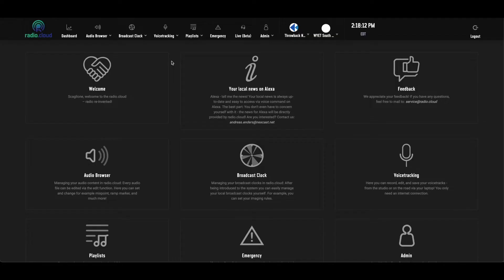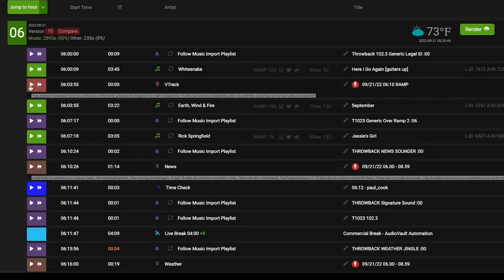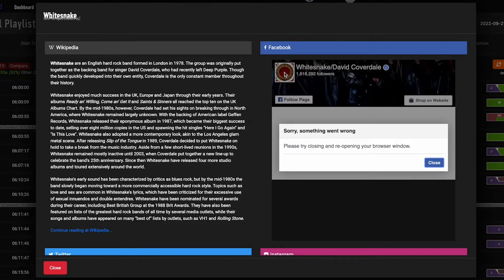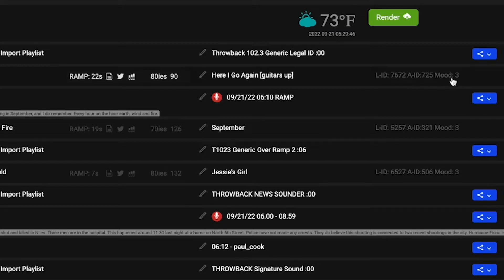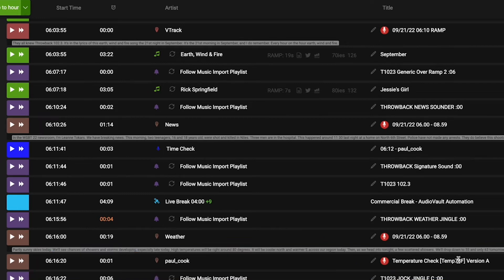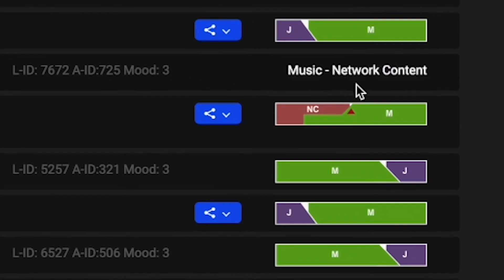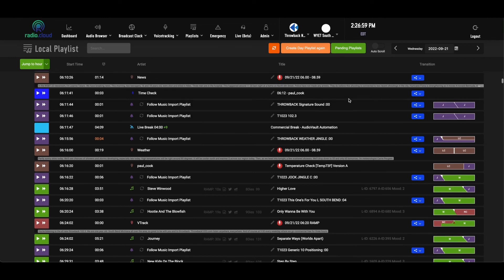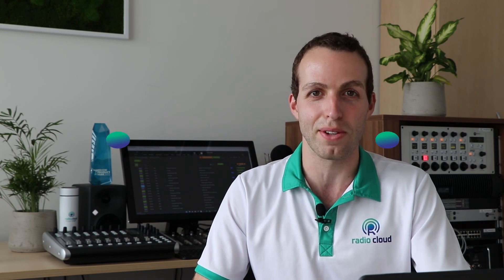Using the Local Playlist Page on Radio.Cloud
When broadcasting with Radio.Cloud, the Local Playlist page is what you'll likely spend the most time using. In this video, you'll learn about the different features on the playlist page that give your hosts and content creators the most information possible about a certain song.

Radio.Cloud. it's just smart.
[simple. mobile. agile. radio. technology.]

TIMECODES
00:00 - Intro
00:28 - Accessing the Local Playlist
00:54 - Search bar
01:25 - Jump to Hour button
01:45 - Interface explanation
02:26 - Swap songs/jingles
03:10 - Song lyrics
03:15 - Wikipedia and social media information
03:34 - Spotify metadata
04:13 - Audio editor
05:13 - Transcription
05:42 - Time check
06:15 - Temperature check
07:00 - Share function
07:31 - Live example
09:10 - Aircheck